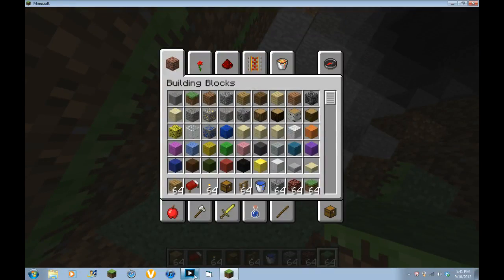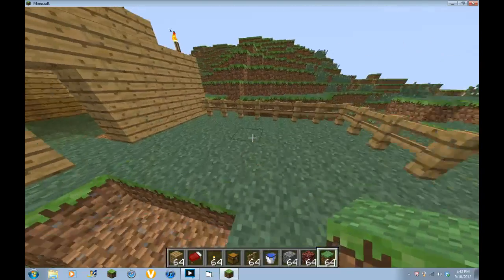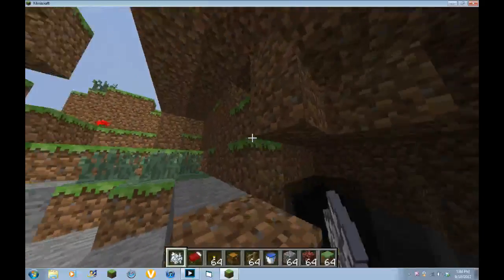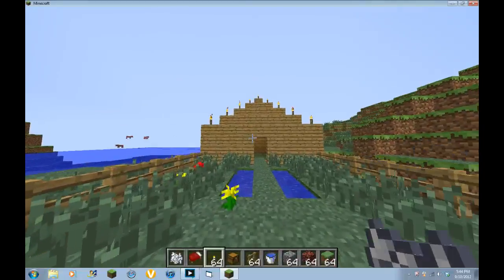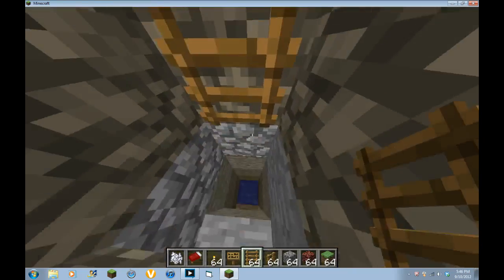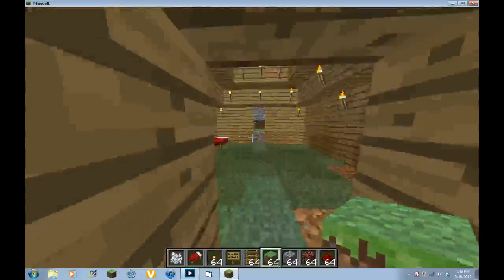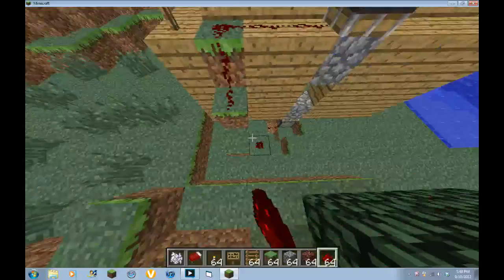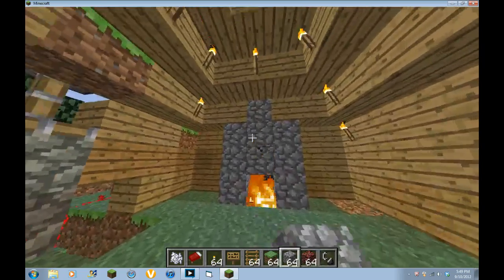Minecraft how to build a good home Part 2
sub sub sub